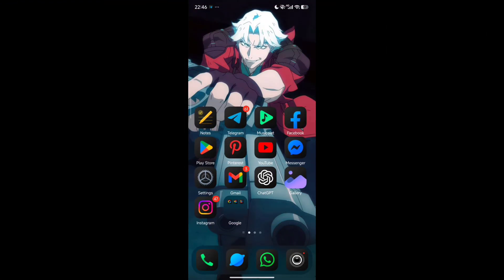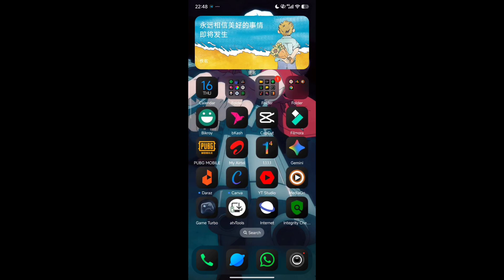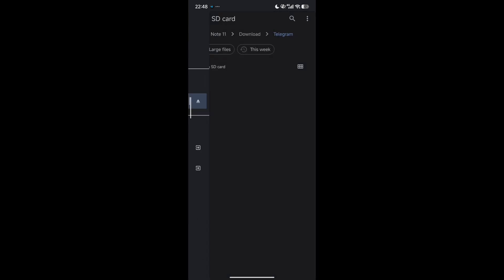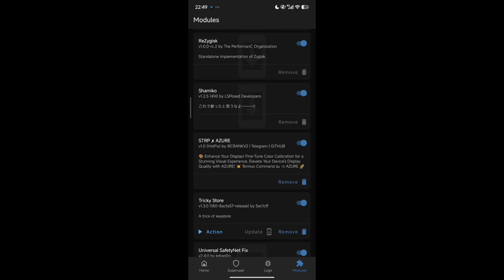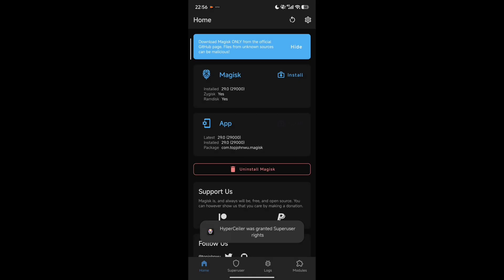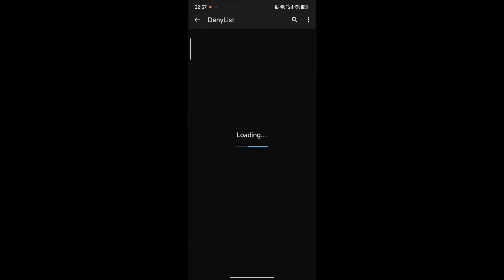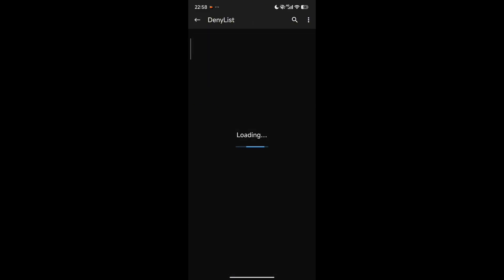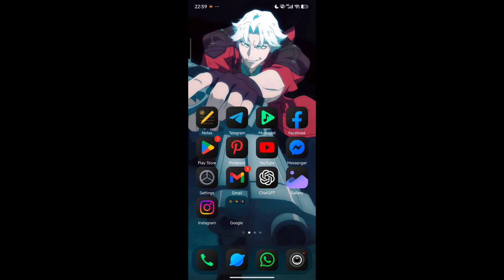🔥 2025 Ultimate Trick Use Any Banking App Safely on Rooted Phone (No Detection!)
🚀 NEW METHOD – HIDE ROOT & USE BANKING APPS ON ROOTED PHONE (100% Working!) 🔥

Are your banking or UPI apps not opening on your rooted device? 😭 Don’t worry — this latest 2025 method will help you completely hide root status and use any banking app safely, without errors, detection, or app crashes! 🛡️

In this video, you’ll learn:
✅ How to hide root from detection (Magisk / KernelSU / LSPosed)
✅ How to make banking apps like GPay, Paytm, PhonePe, SBI, etc., work again
✅ The safest way to bypass root detection in 2025
✅ Step-by-step setup for smooth and secure performance

💡 Works on Android 13 / 14 / 15, and 16 supports Magisk 27+, KernelSU, and modern ROMs.